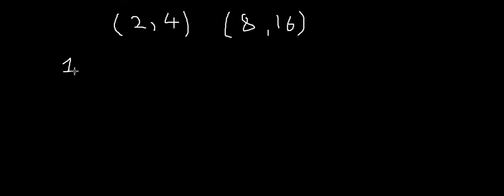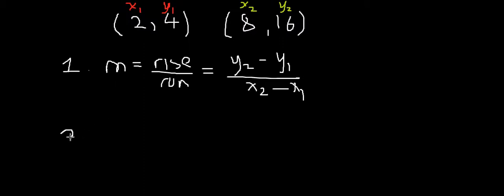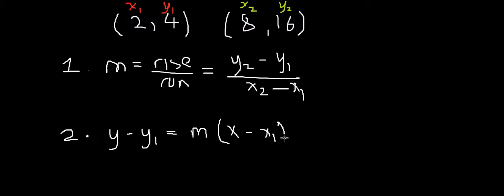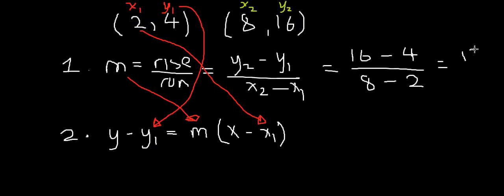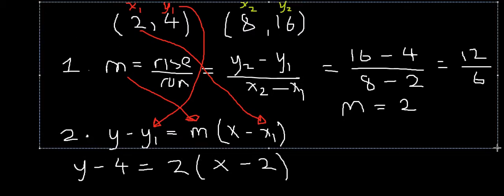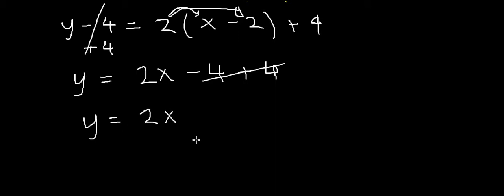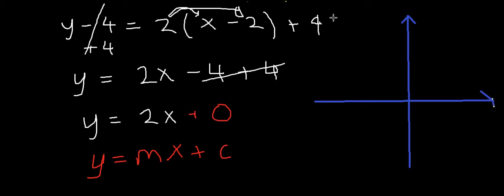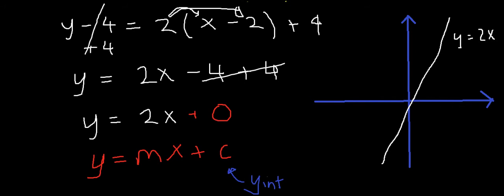Find the equation of a Line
In this video we go from two single points, (2,4) and (8,16) and learn to turn that first into a linear equation and then how to sketch the line on a plane.